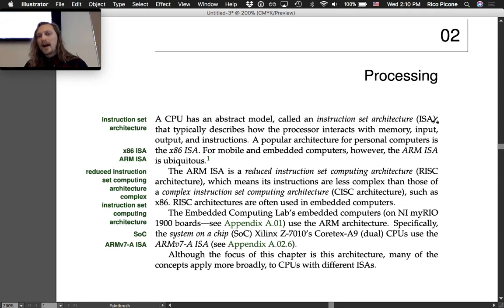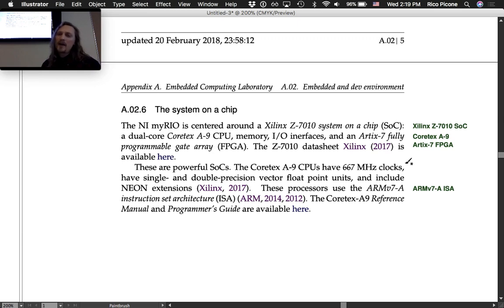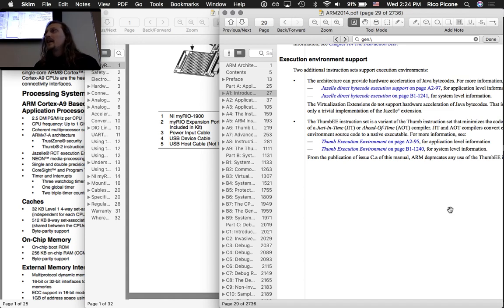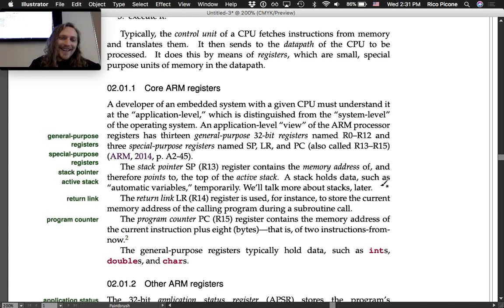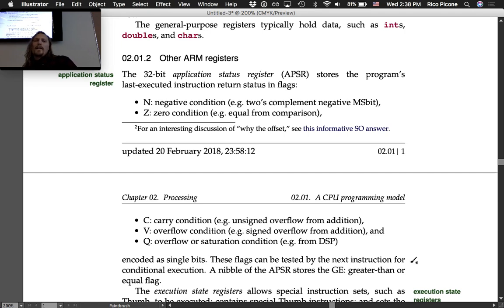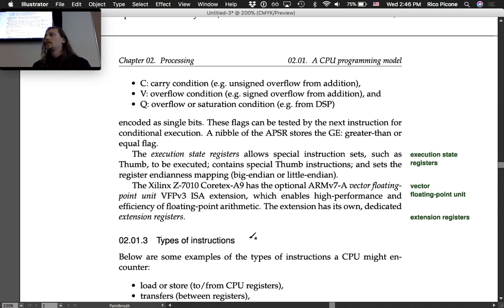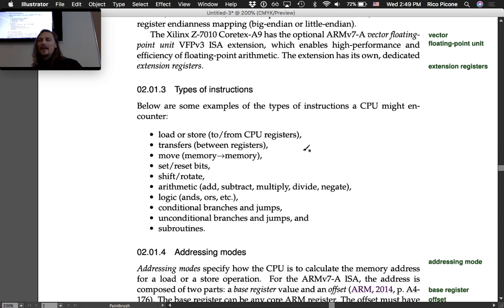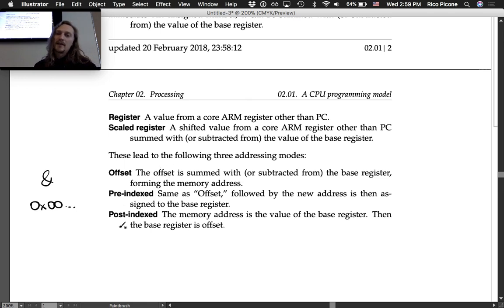01.02 A CPU programming model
Cpu Arm Instruction Set Architecture, Registers, Addressing Modes. This lecture was recorded at Saint Martin's University in the Spring 2018 term as part of the course MME 577 Embedded Computing (see the course It is the property of the instructor Dr. Rico Picone.